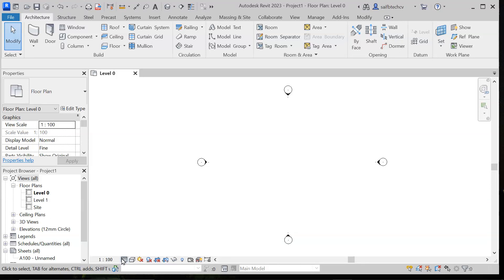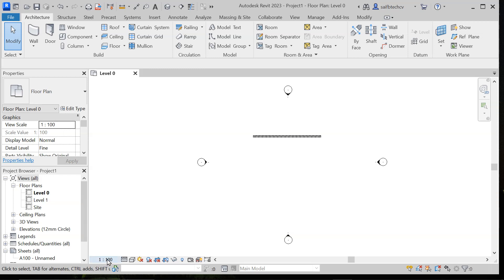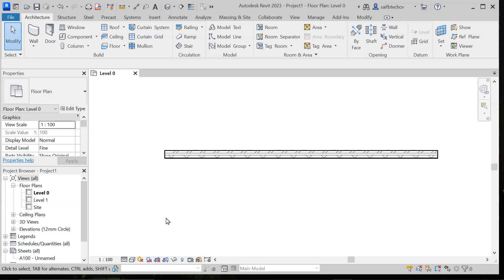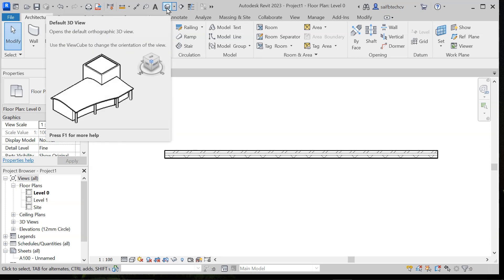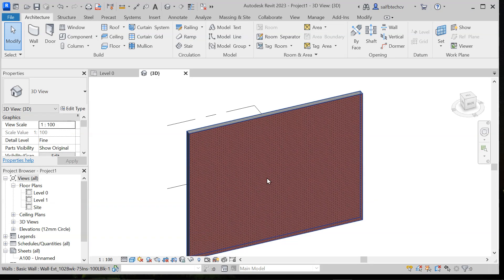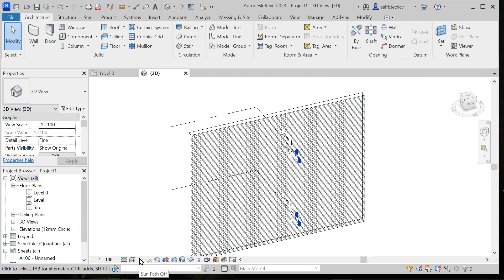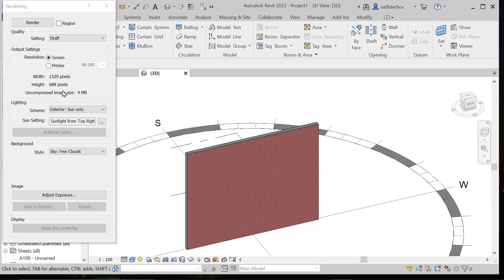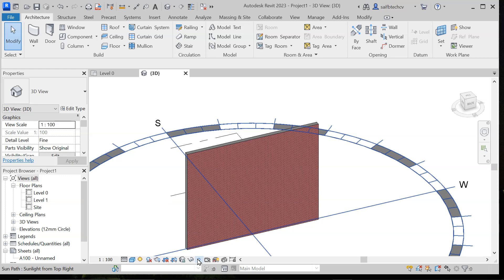Status Bar & View Control | Status Bar & View Control in revit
In this video tutorial, we will explore the Status Bar and View Control features in Revit.

The Status Bar is located at the bottom of the Revit interface and provides important information about the current state of the software, including the current units, snap settings, and work plane. We will go through each of these features and show you how to customize them to your preferences.

The View Control feature allows you to navigate through your Revit model quickly and easily. We will demonstrate how to use the View Control buttons to zoom in and out, pan, and rotate your view. We will also show you how to use the Steering Wheel feature to navigate your model in 3D.

Whether you're new to Revit or a seasoned pro, the Status Bar and View Control features are essential tools for working efficiently in this powerful software. So sit back, relax, and let's get started!
status Bar & View Control
Status Bar & View Control in revit